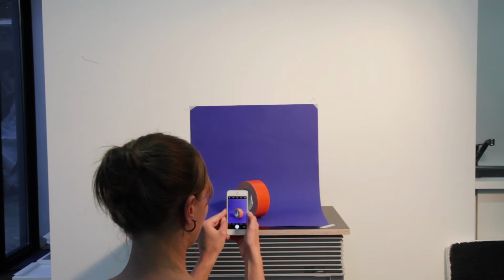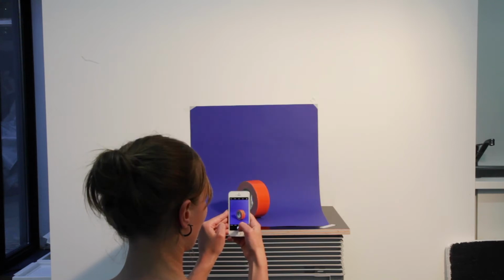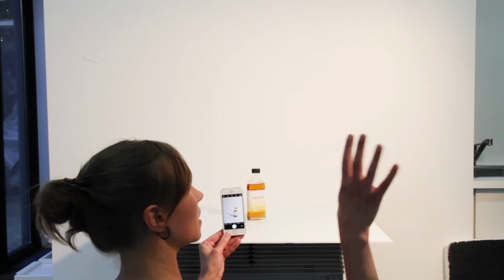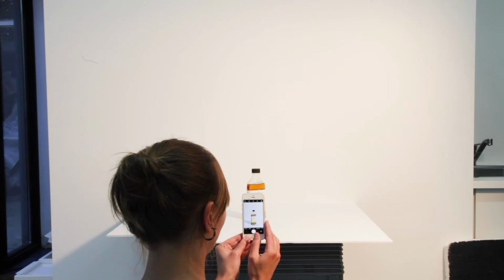05 Practical Examples + Extra Tips